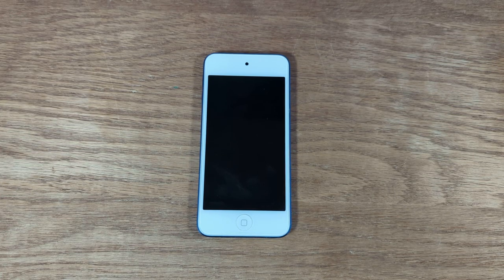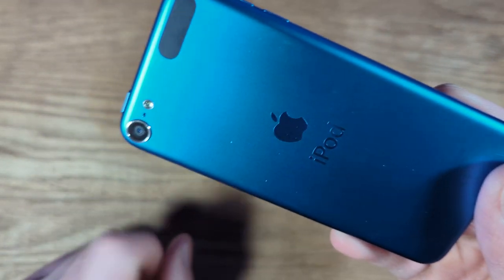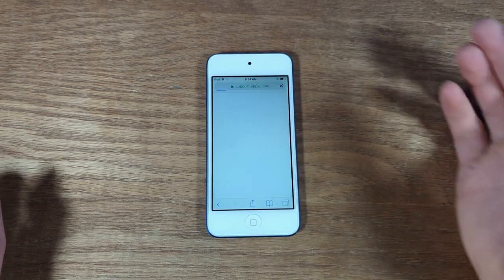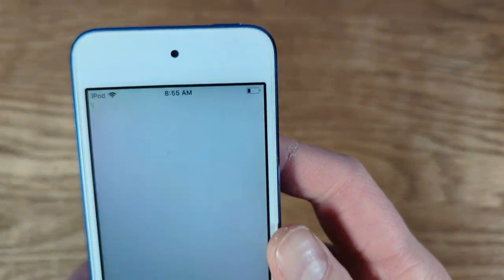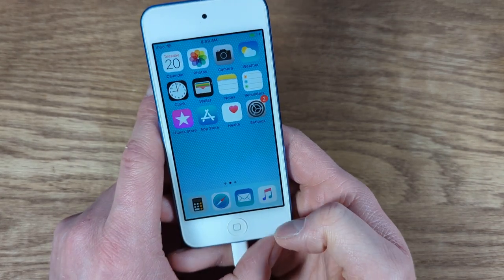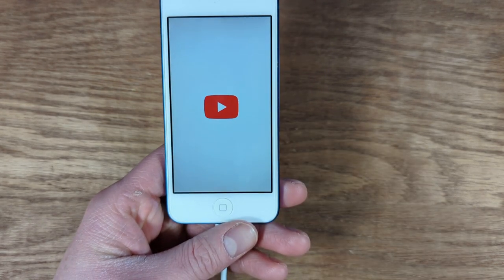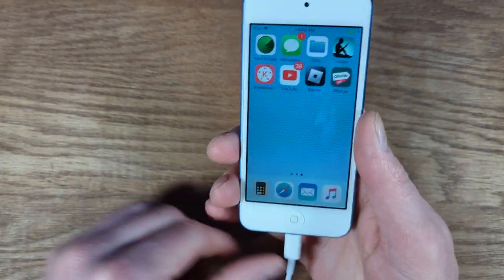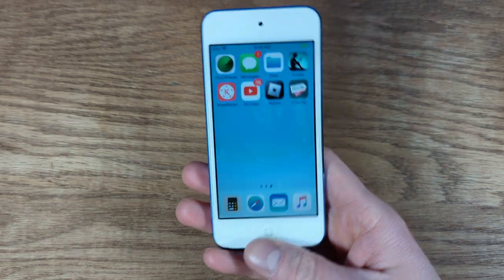Using An iPod Touch In 2022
How well my 6th gen iPod Touch works in 2022.